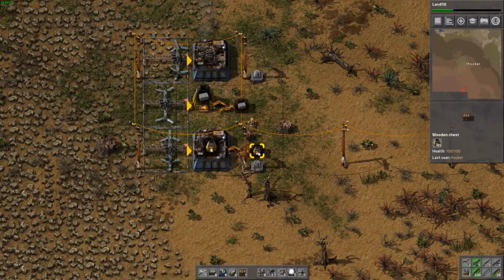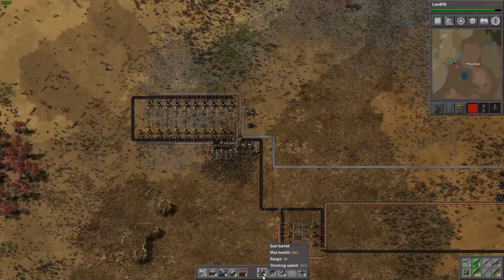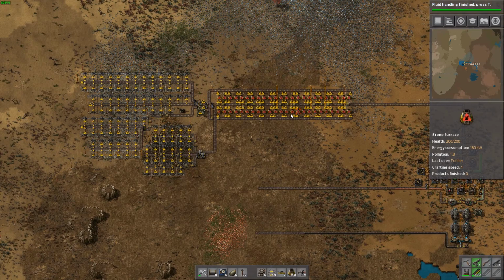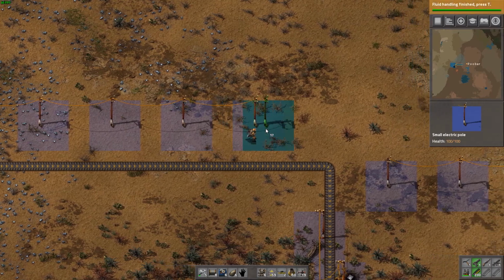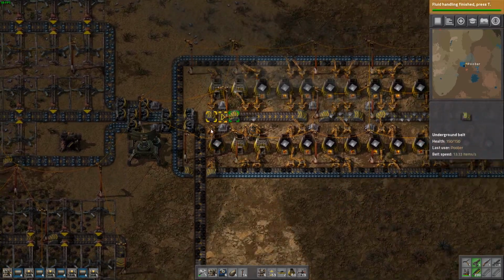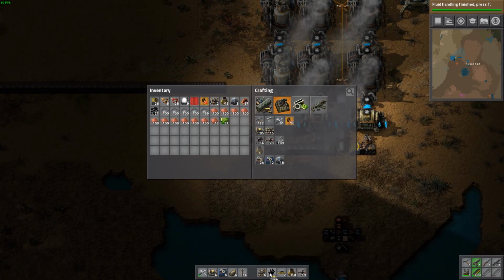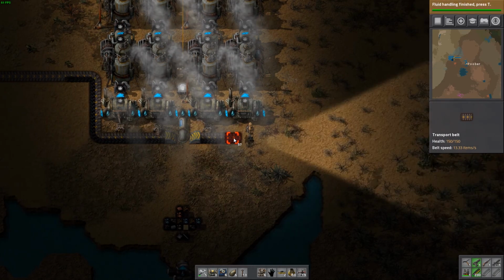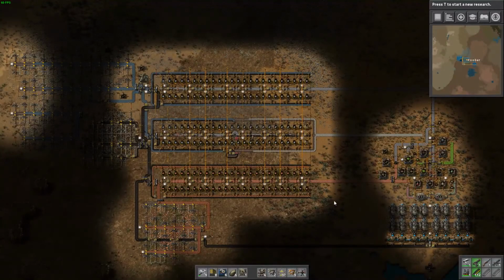FACTORIO 0.16 | Early-Game Smelting - Episode 6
In today's episode, I finally upgrade from my primitive smelting setup.